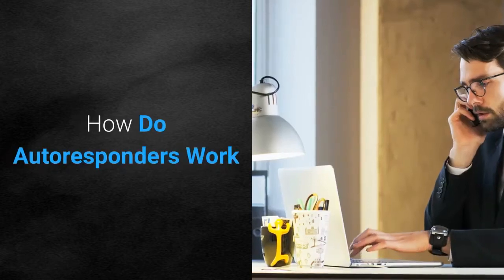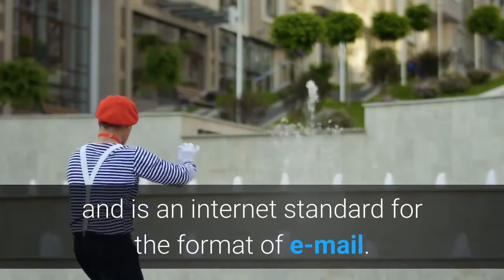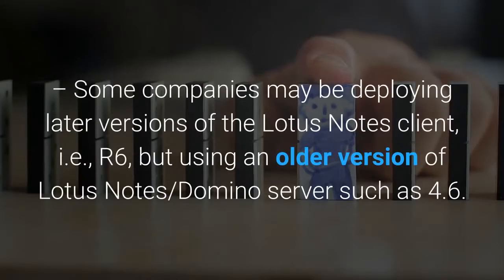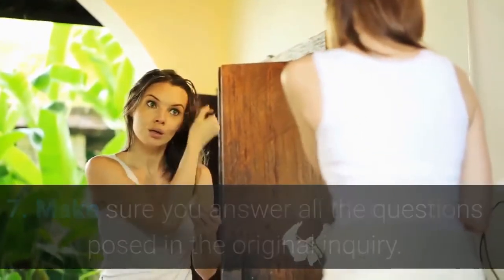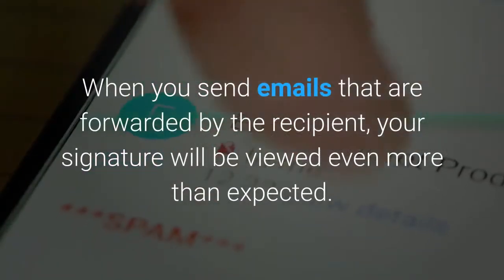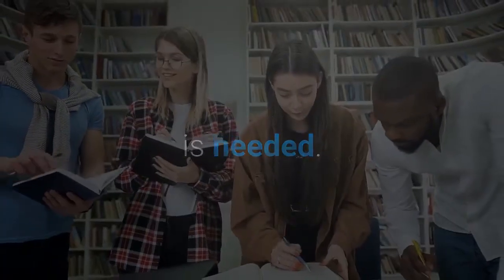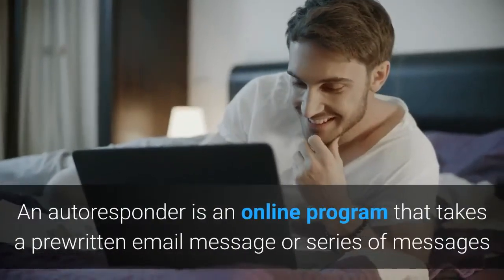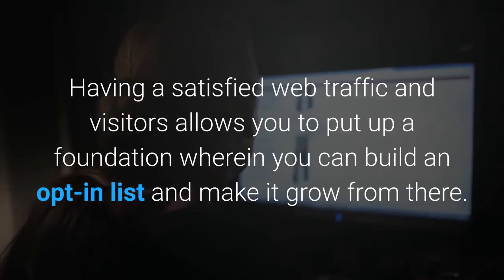email-marketing-part-2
How to earn form email-marketing (part-2)